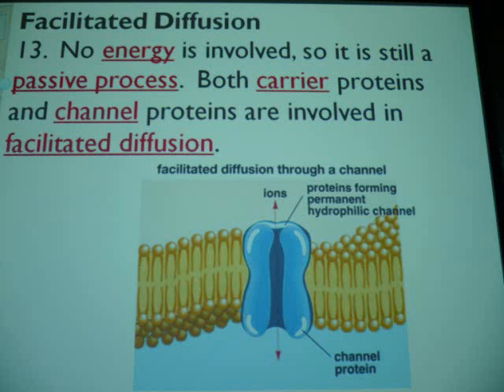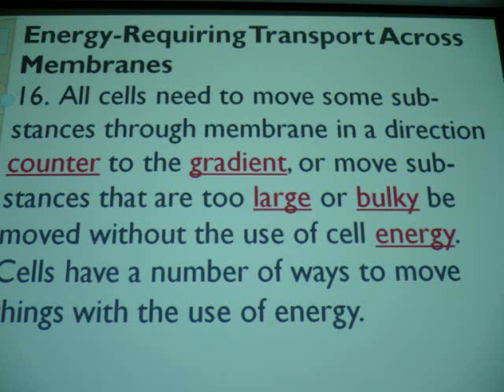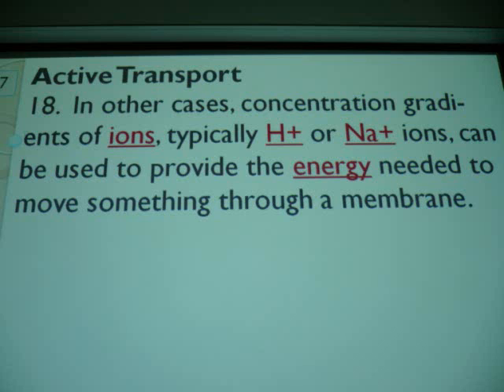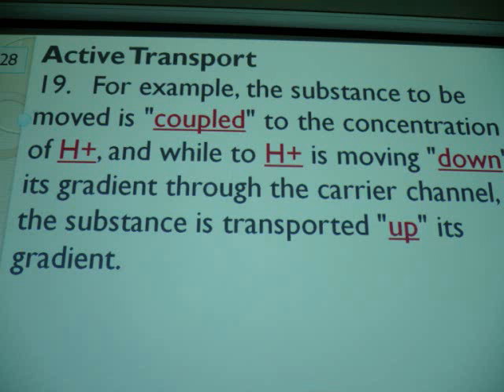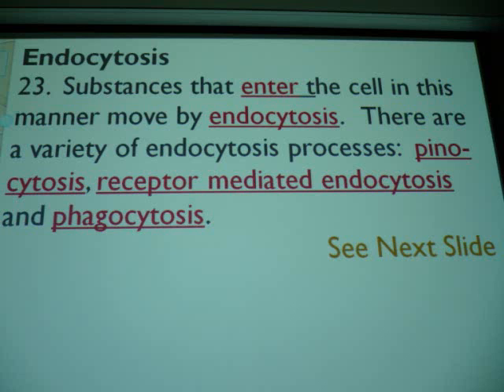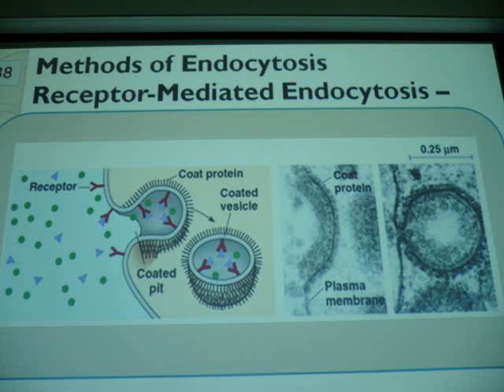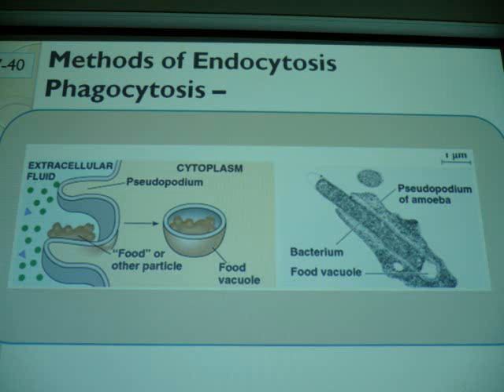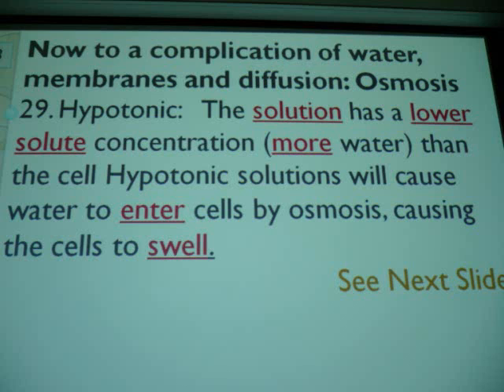Biology; Lesson 7 part 2.wmv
Passage of Molecules Across the Cell Mmebrane